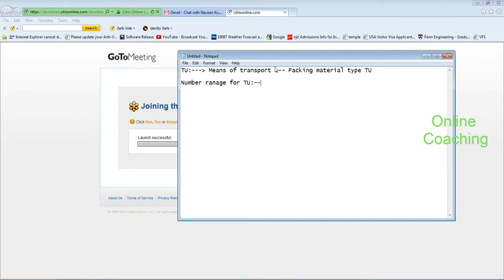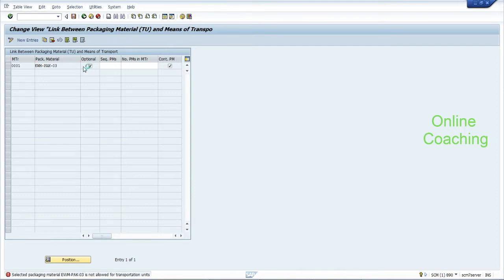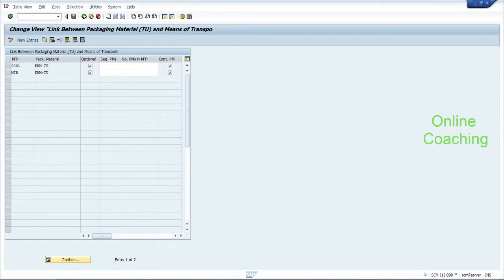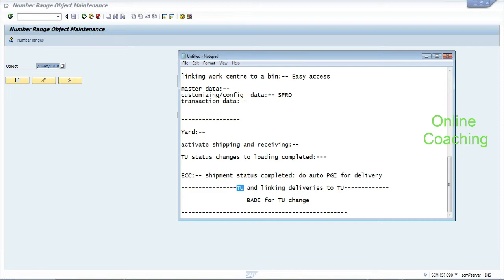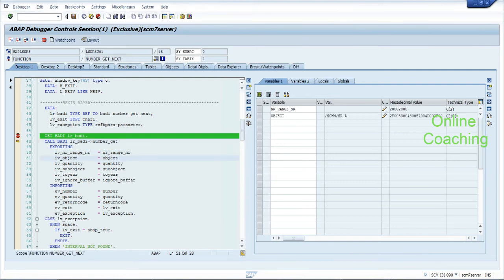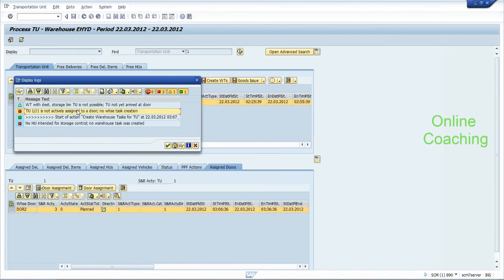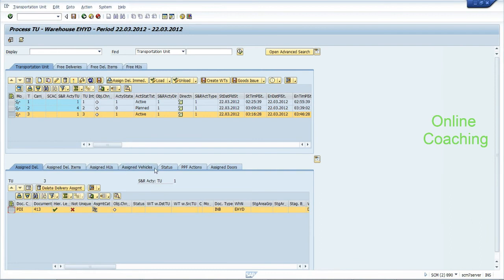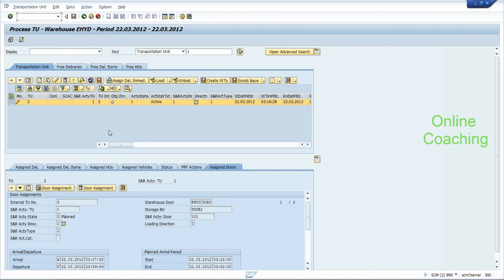SAP EWM Transportation Unit | Number Range for TU | Packing Material Type in SAP EWM Tutorial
over picking in sap ewm,loading in sap ewm,scwm/pack in sap ewm,sap tm ewm integration pdf,sap ewm configuration guide 1909,sap shipping and receiving,sap advanced tm,loading not possible; hu is not ready for loading,Loading and Unloading.,Complex Loading and Unloading.,Loading and Unloading Using Radio Frequency.,Vehicle. Transportation Unit. Creating Vehicles and Transportation Units.,Staging Area and Door Determination.,Assignment of Deliveries to Vehicles and TUs.,Printer and Form Determination in Shipping and Receiving.,Yard Management.,,sap ewm packaging specification tcode,how to create packaging material in sap ewm,storage bin table in sap ewm,returnable packaging in sap ewm,sap ewm product master table,sap ewm tables,scwm/pack in sap ewm,sap ewm packaging specification upload